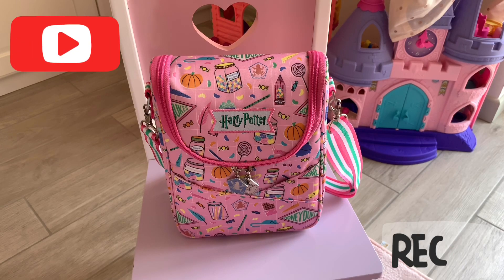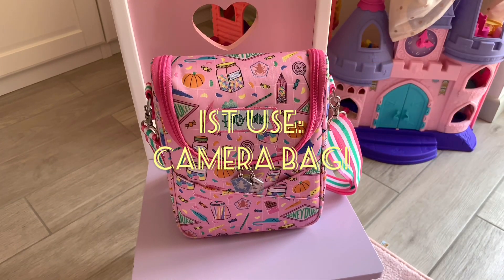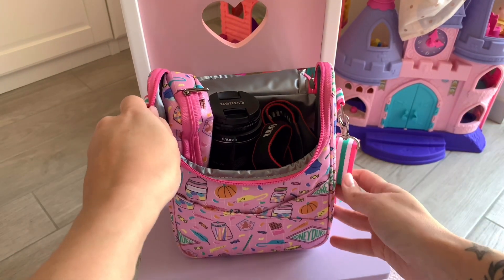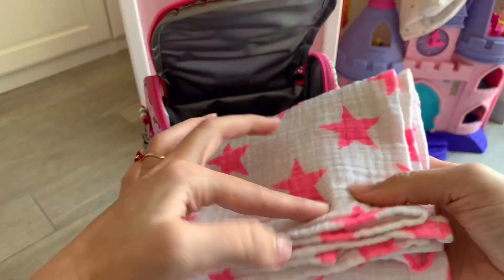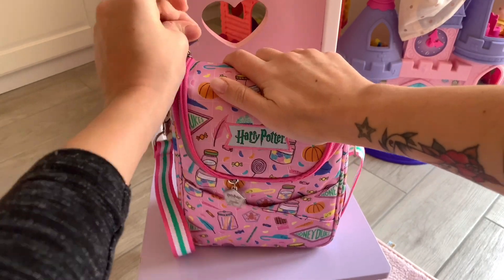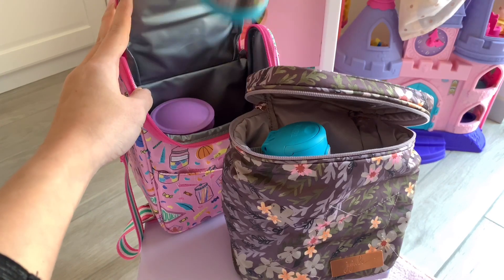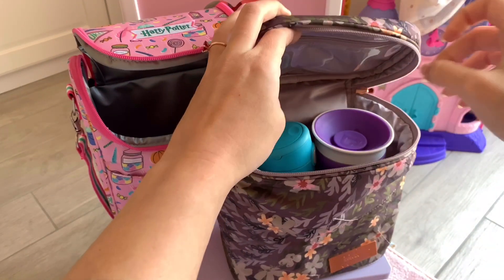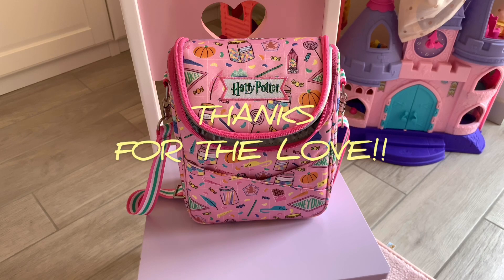Ju Ju Be Be Cool in Honeydukes * Packed as my camera bag (and more!)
Hi lovely people! As promised I'm finally back with my personal packing version of the Be Cool. From the very first time I saw it I thought it would be perfect as my camera bag! Other than that it could be the perfect bag for many other uses. What's yours? If you have any question please leave it in the comment box down below and I'll be back to you soon!
xx
Valeria